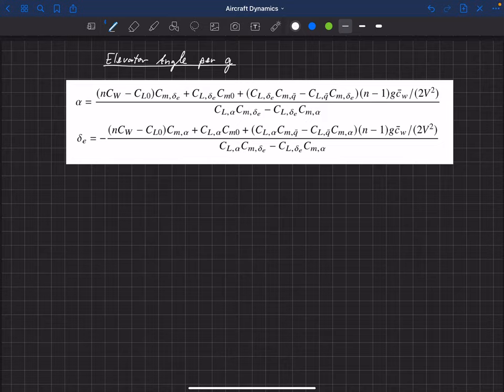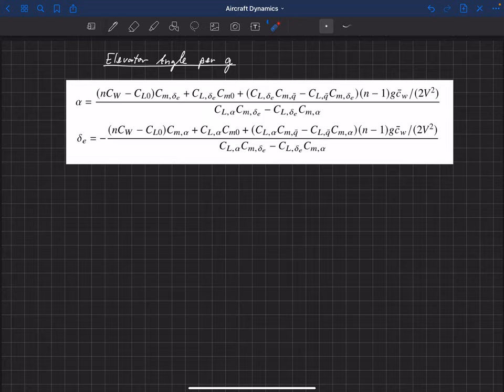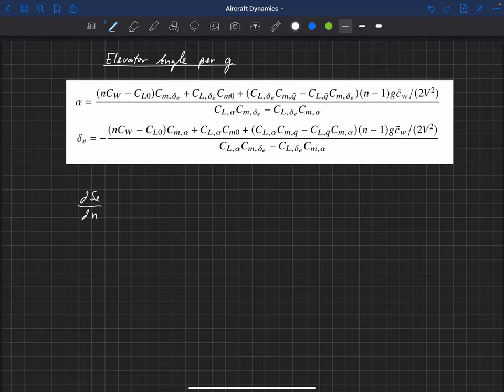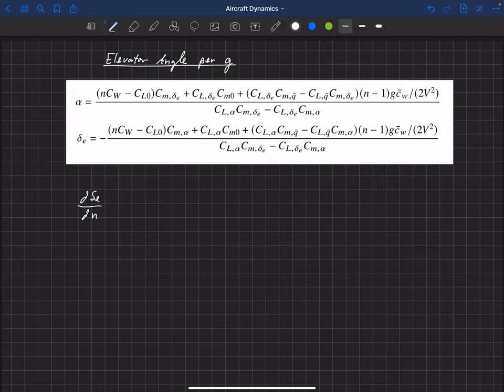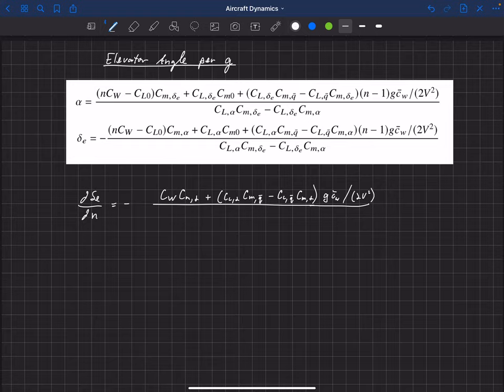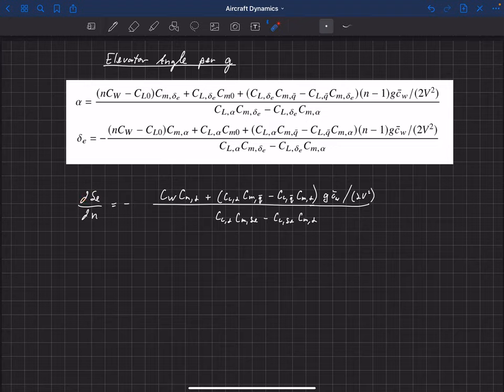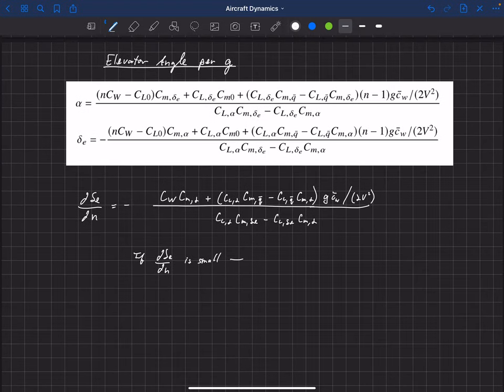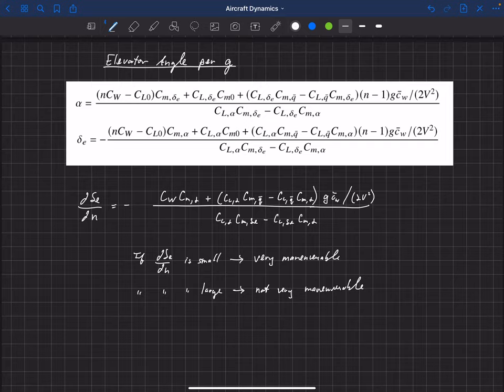Aircraft Dynamics . Maneuverability . Elevator Angle per g